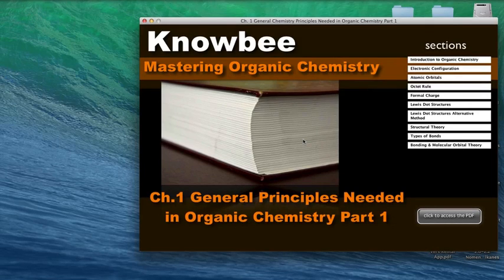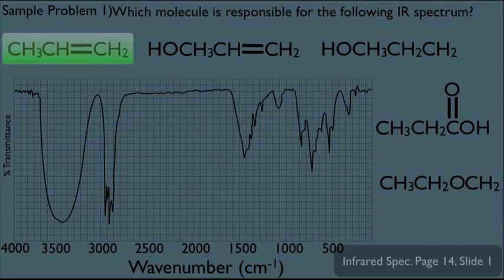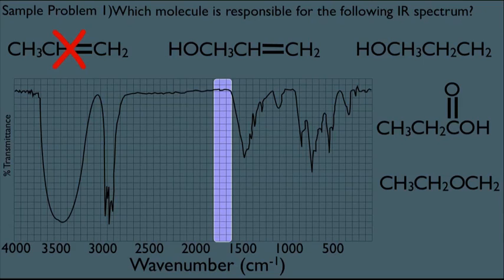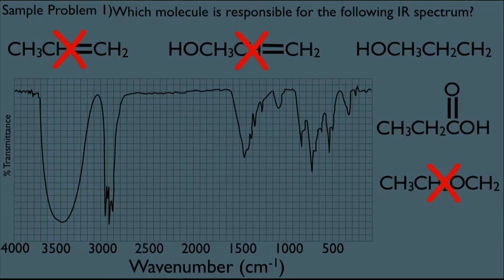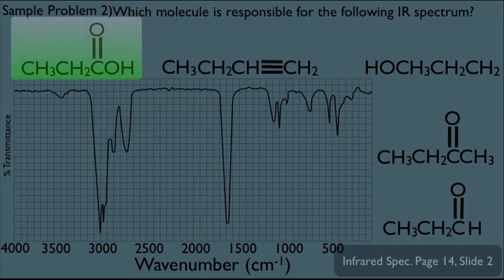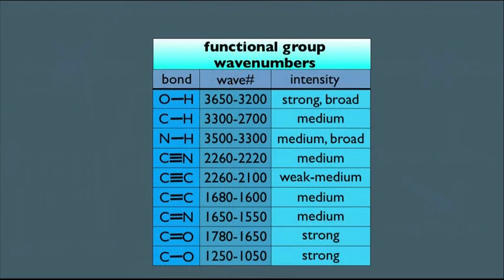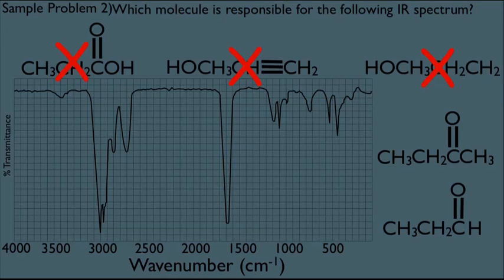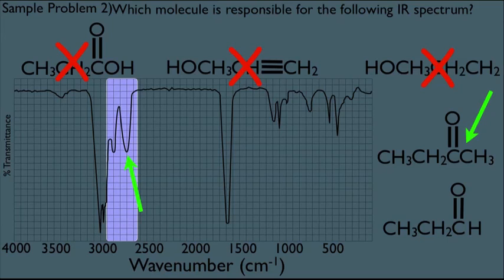Interpreting IR Spectra Organic Chemistry